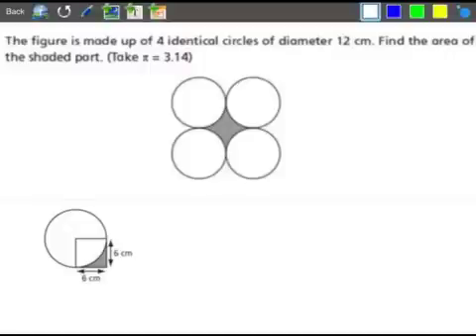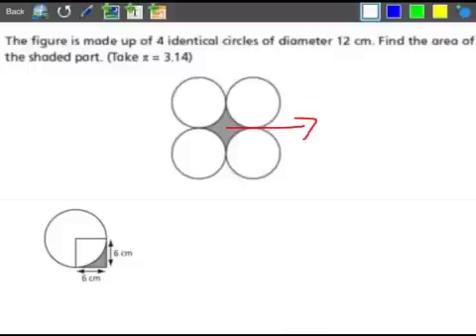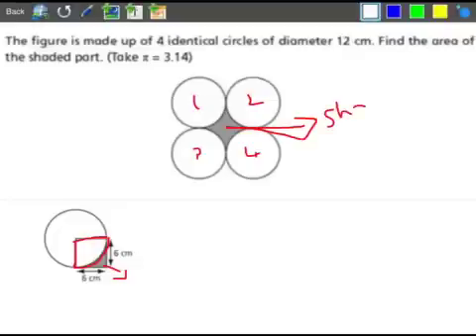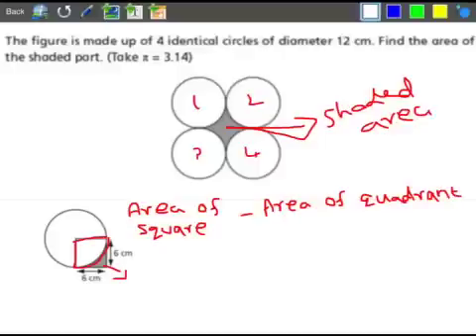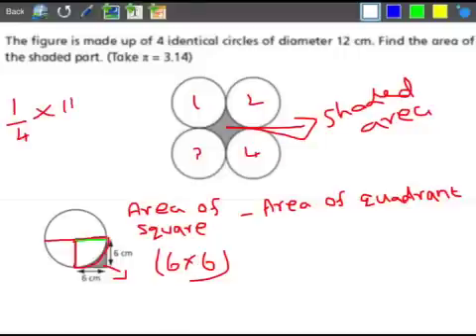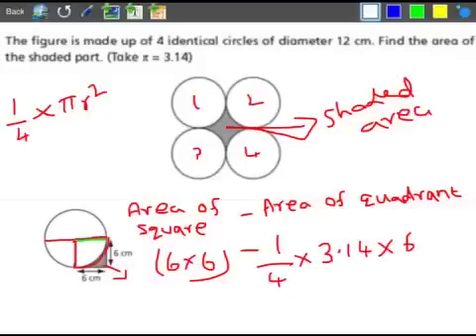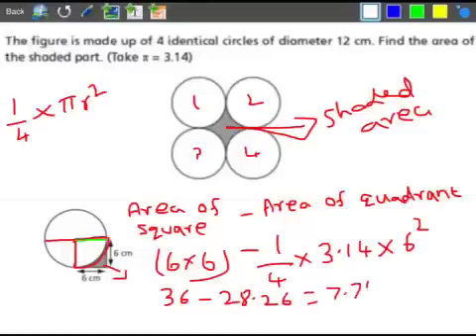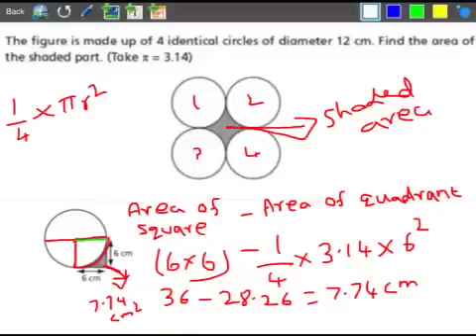PSLE MATHS AREA OF CIRCLE QUESTION 2